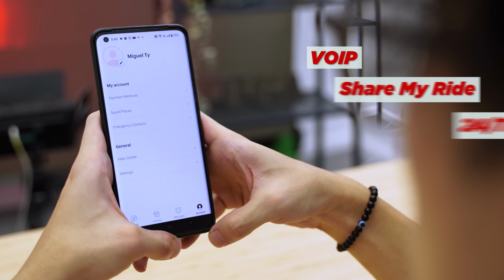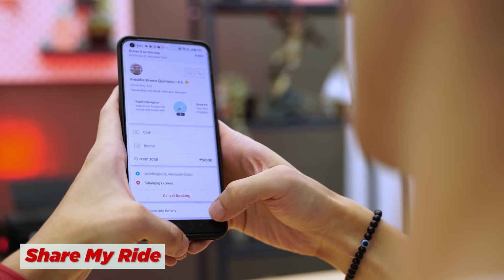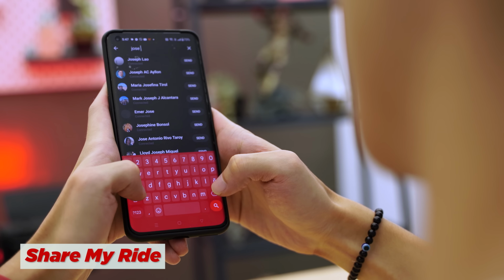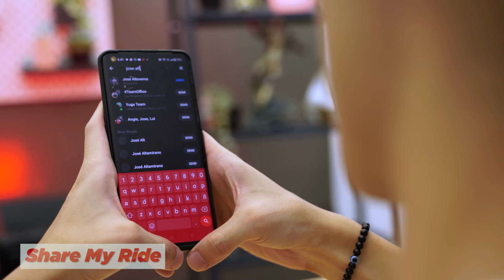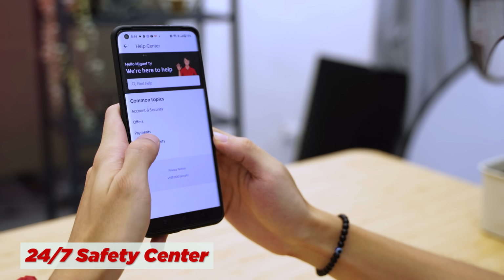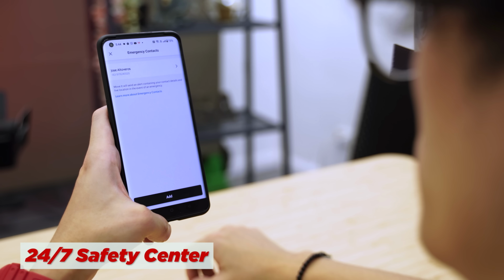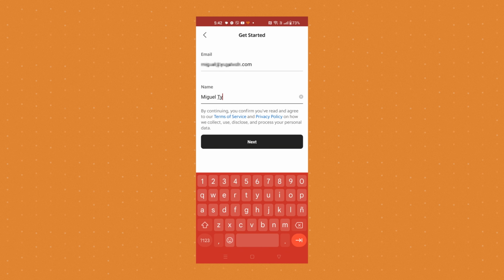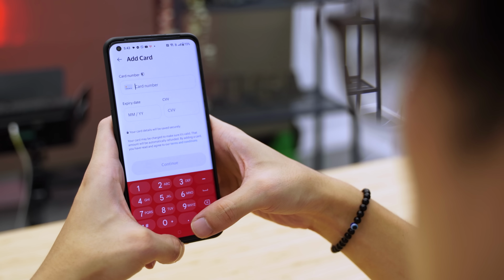Move It - Your next favorite Motorcycle Taxi app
Get ready to rev up your journey with MoveIt !
— the fast, efficient, and affordably safe way to travel. 🏍️💨